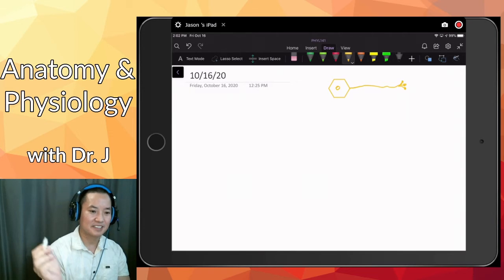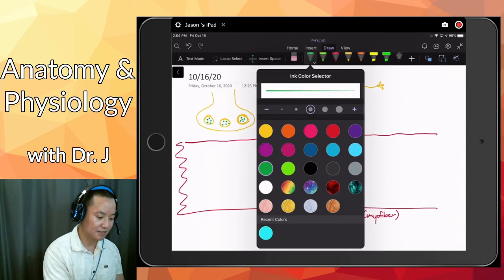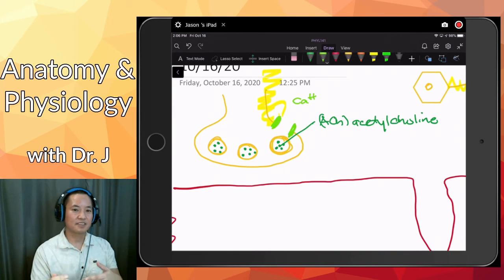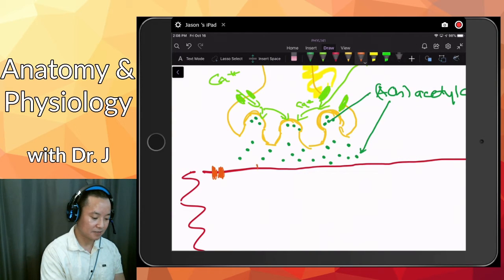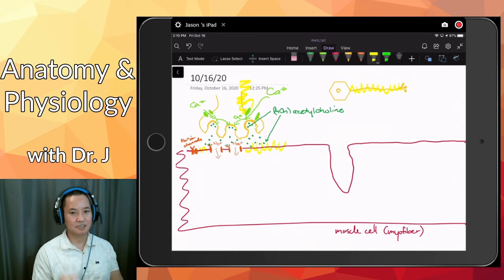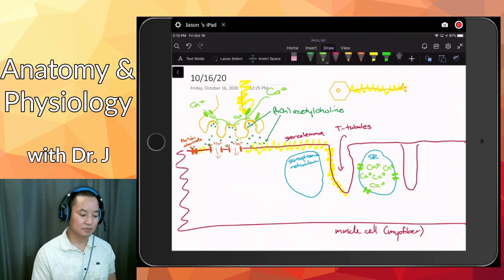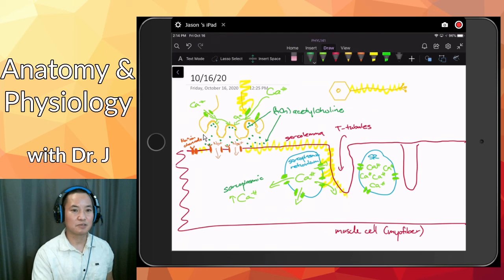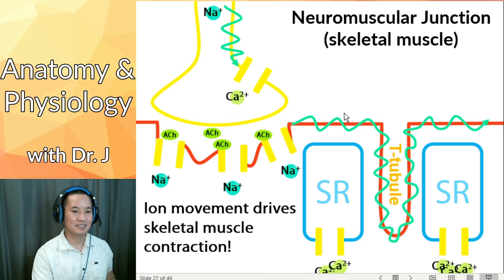A&P 1 (PHYL 141) | Muscle Tissue | Drawing Activity: The Neuromuscular Junction